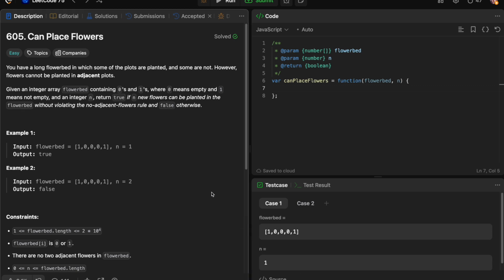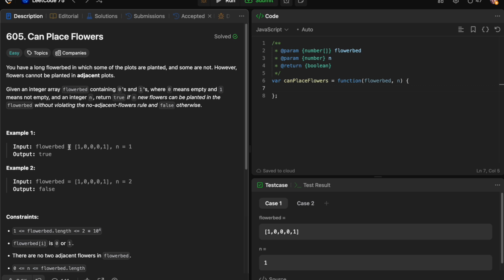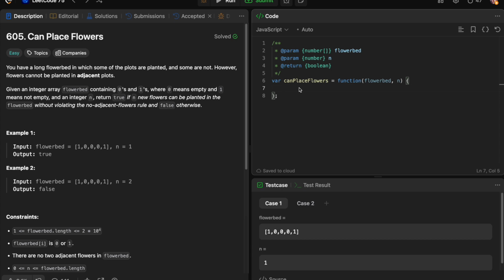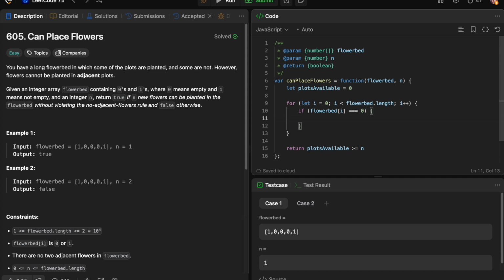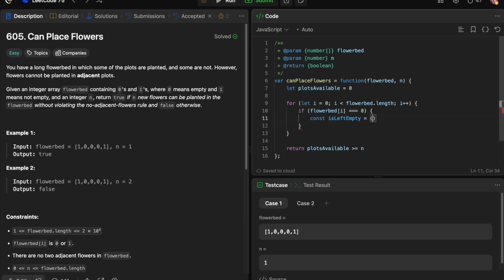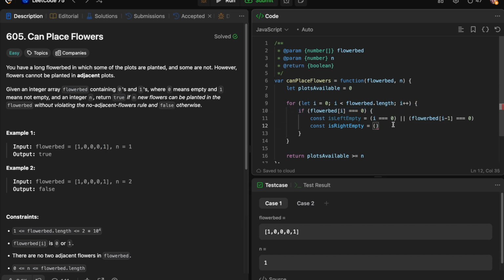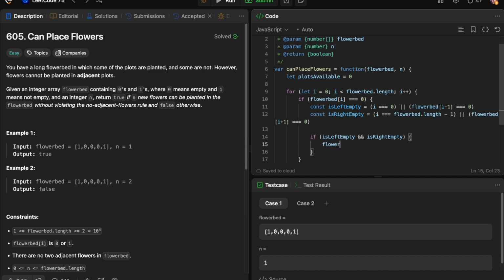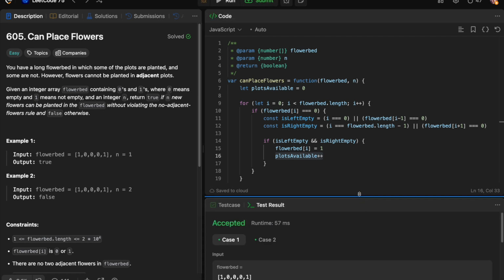LeetCode 605 - Can Place Flowers | LeetCode 75 | Davi Codes - JavaScript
Forth question in the LeetCode 75 series done in JavaScript